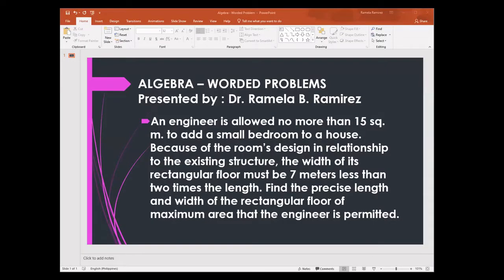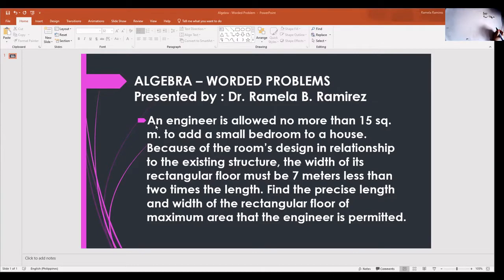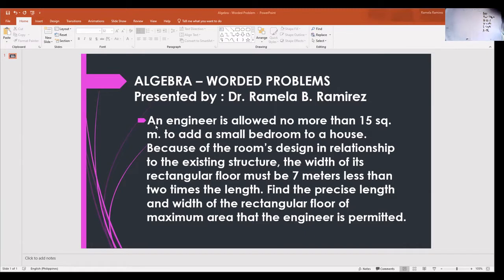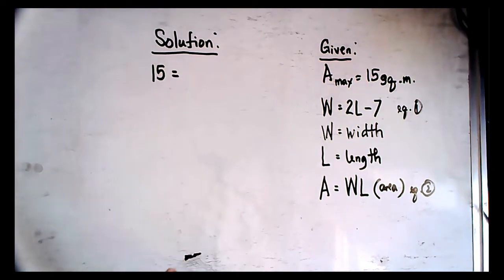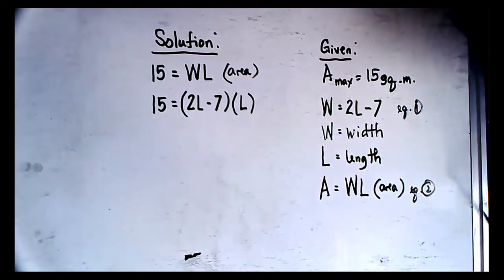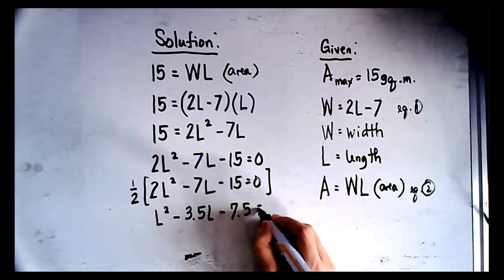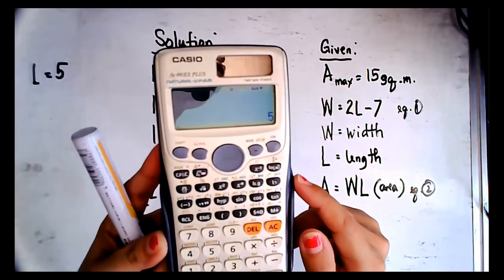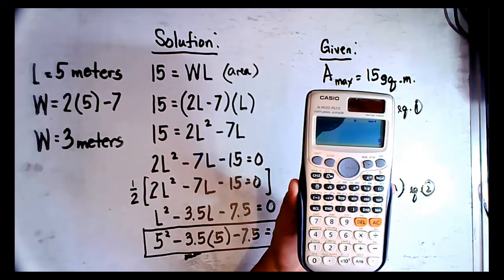Basics of Algebra - Solved Worded Problem